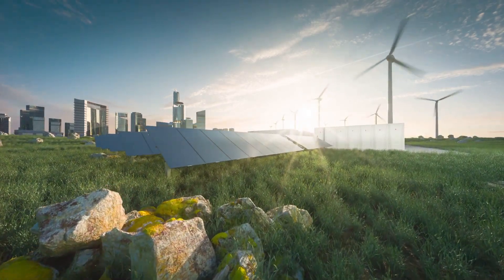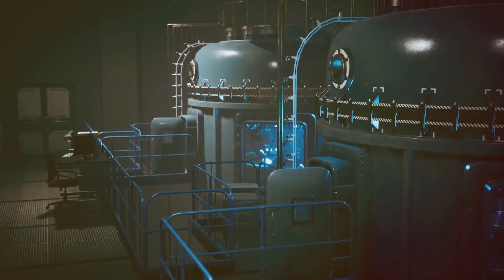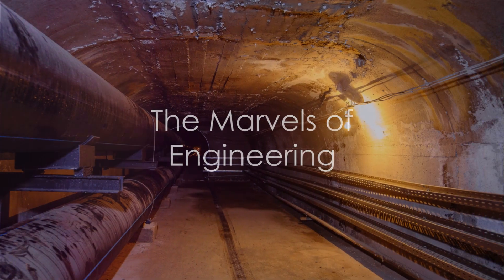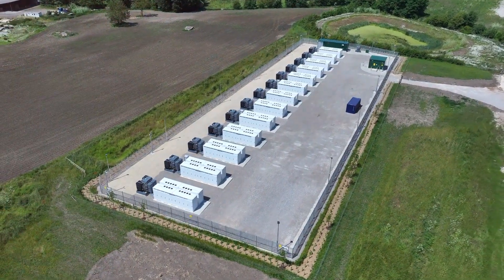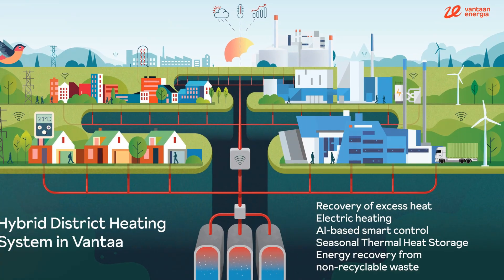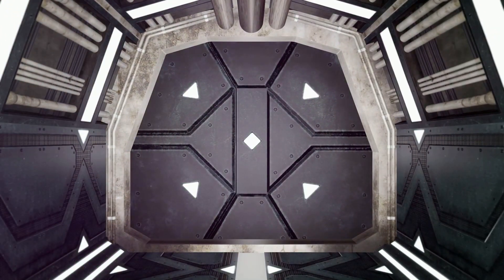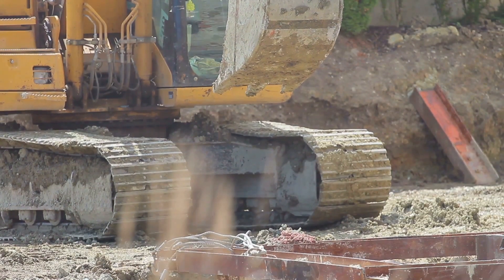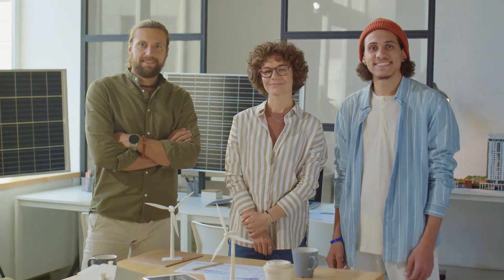Finland's Revolutionary Breakthrough: Building the World's Largest Thermal Energy Storage Facility!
🌟 Welcome to Singularity Vault! 🌟

🏗️ In this groundbreaking video, we delve into the future of sustainable energy with Varanto, Finland's colossal thermal energy storage project!

💡 Discover how Varanto is leading the charge towards fossil-free cities by providing an unprecedented solution for storing renewable energy. Learn about its innovative technology, massive scale, and potential impact on our energy landscape.

🔋 Join us as we explore the construction, capabilities, and significance of Varanto, and envision a future where clean, reliable energy powers our cities sustainably.

🚀 Don't miss out on this exciting journey towards a greener, more sustainable future!

 💬Let's spark conversations and share ideas in the comments below! Together, we can build a brighter future for generations to come.

00:00 Intro
00:46 The Future of Energy Storage
03:14 The Marvels of Engineering
05:16 Unprecedented Capacity
06:59 Hybrid Heating Innovation
09:15 Financial and Operational Outlook
10:19 Conclusion
11:04 Outro